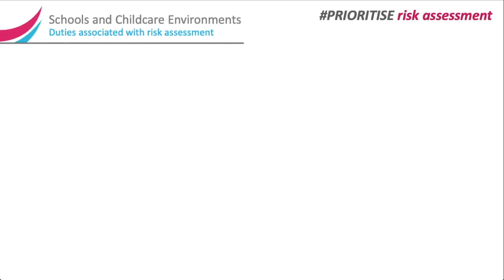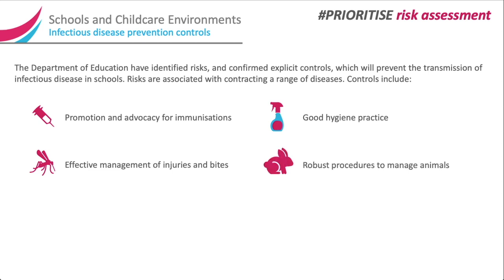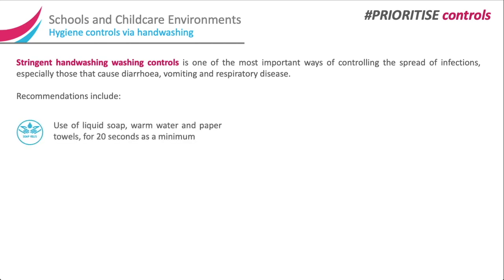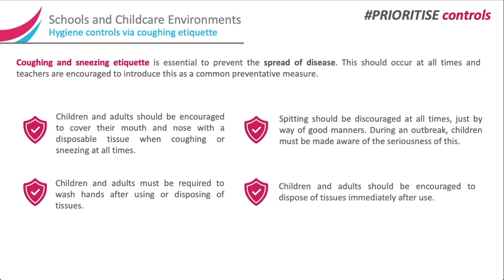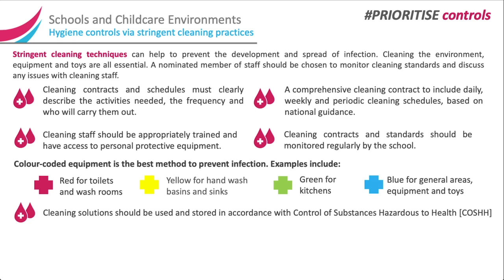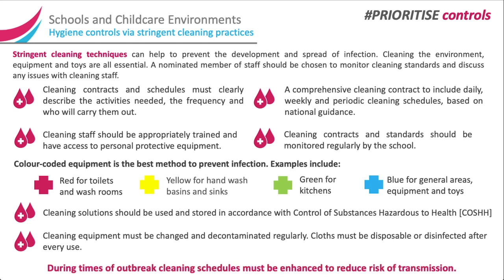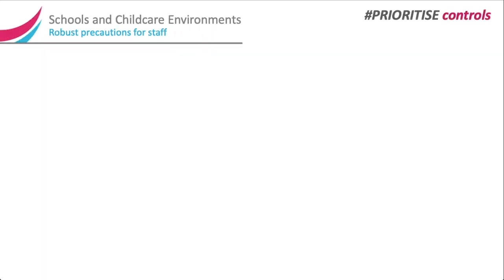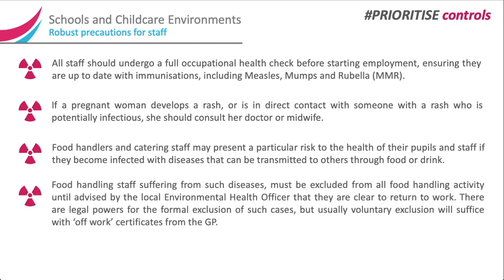School and Childcare Provider Infectious Disease Risk Controls V1 2020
This video is one of a series of digital learning experiences published by Transcend in partnership with RYNAT,  ASTARA and a number of environmental specific partners including Becky Adlington Training, B11 Education and SPORTIVITY trading as Premier Education.

This experience is integral to the learning programme that prepares learners for assessment on the Transcend Level 2 Award in Infection, Prevention, Mitigation and Management.

Artist: Serein
Title: Reconcile